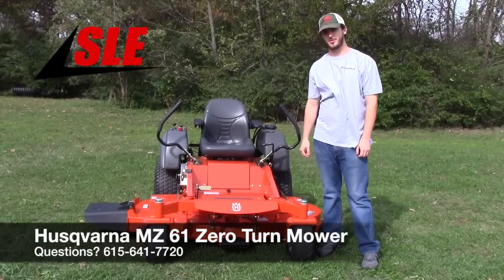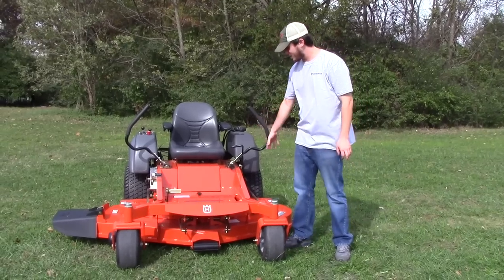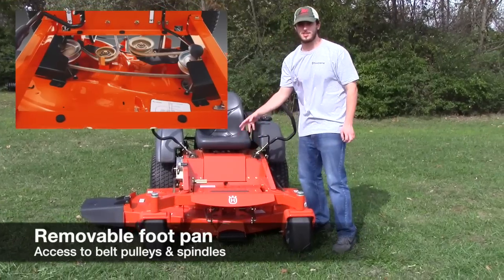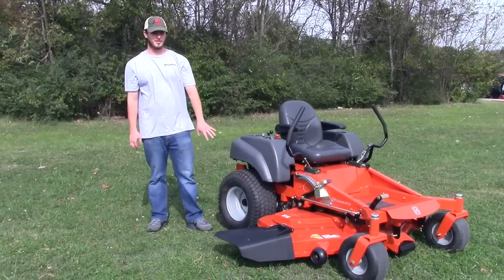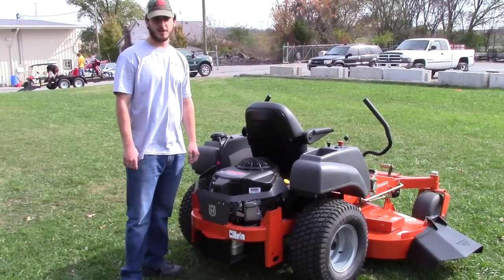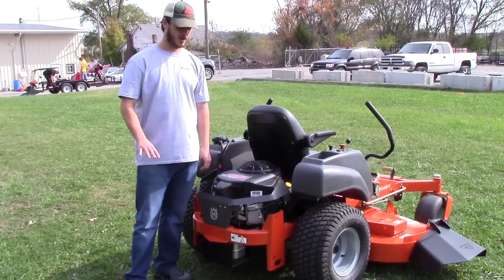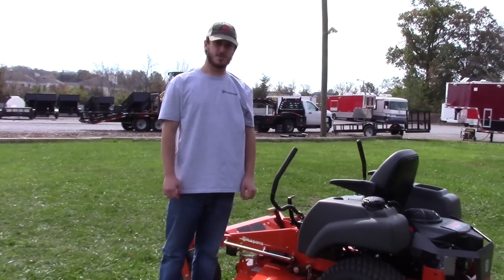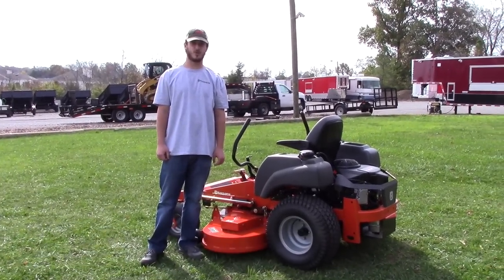Husqvarna MZ 61 Zero Turn Lawn Mower Review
Husqvarna MZ61 Zero Turn Mower 61" Deck

Engine Options:
- 24hp Kawasaki
- 27hp Briggs & Stratton
2 cylinder with electric start
Up to 8.5 mph forward and 5 mph reverse

MZ61 with 61" Fabricated cutting deck
1.5" to 4.5" cutting height
Easy to use electric blade engagement
Greaseable spindles made of aluminum

Back tires are 22 x 10-10" in size
Front caster tires are 13 x 6.5-6"
Overall length of zero turn is 75.5"
With deflector down it is 76" wide and 62.3" up
Unit weighs 770 lbs dry weight